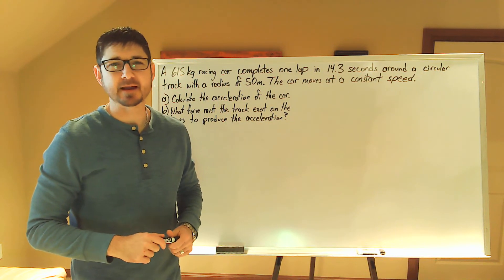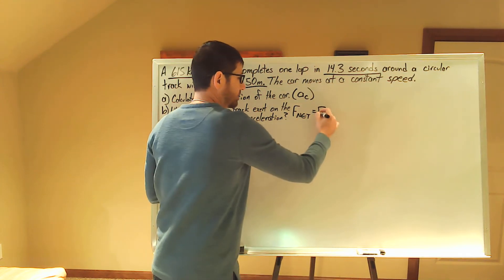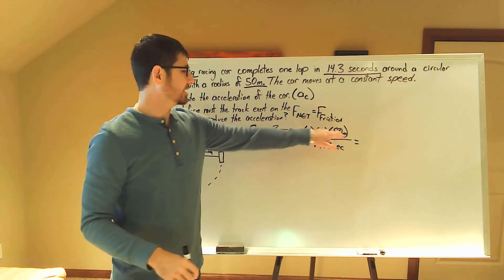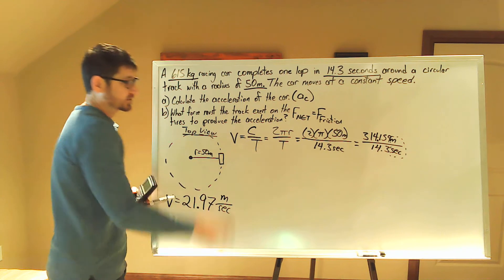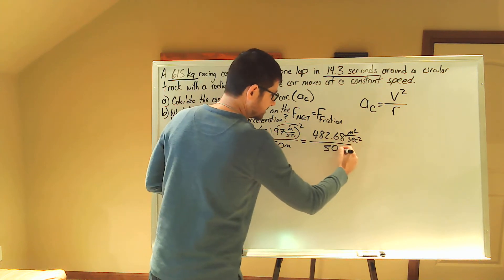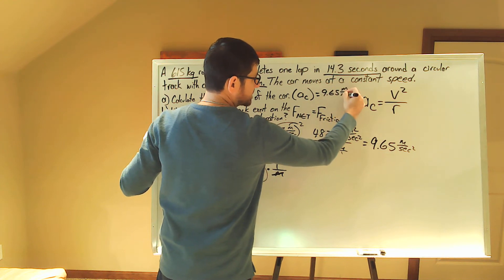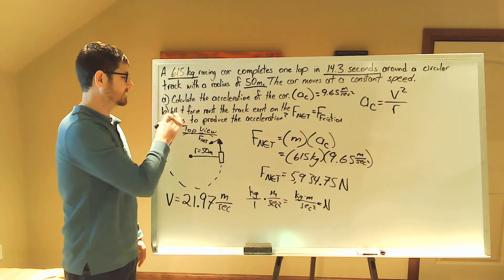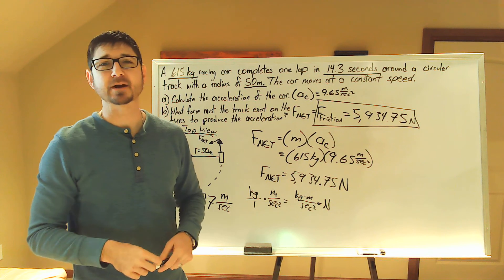Ch. 6 Uniform Circular Motion (Part 2)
This video shows how to calculate the friction force between a car's tires and the road based on the velocity of the car and the radius of the turn.  The net force vector and the acceleration vector are pointing in the same direction (to the center of the circle), the acceleration is "center-seeking" also known as Centripetal Acceleration.